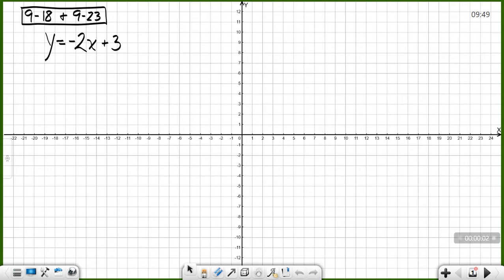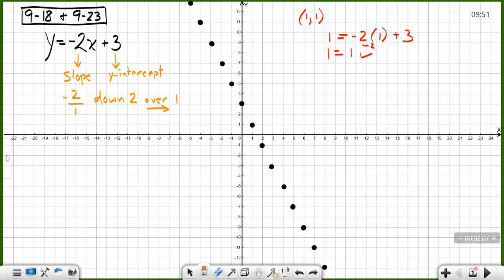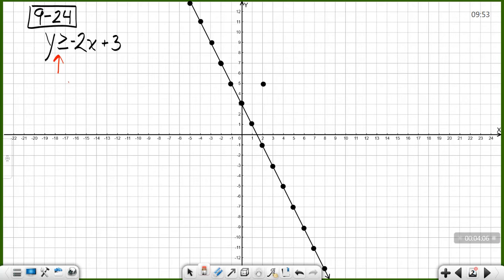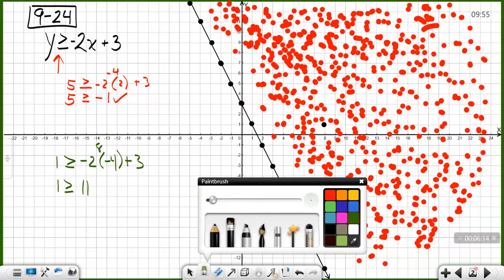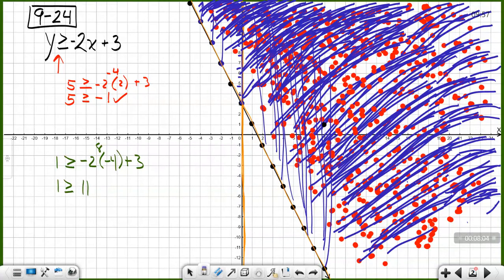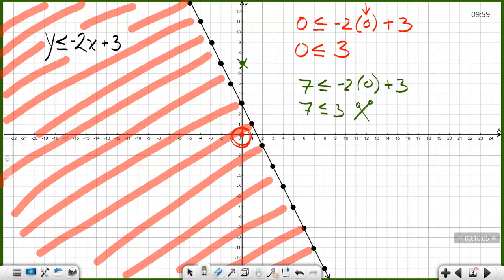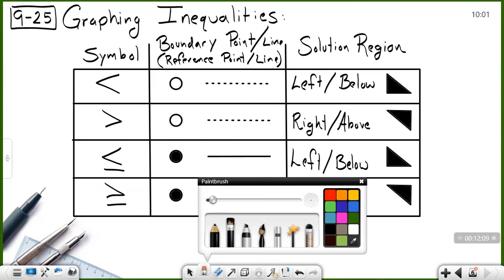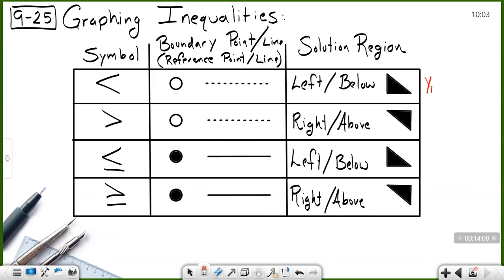Algebra Lesson 9.3 - Graphing 2-Variable Linear Inequalities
this teaches you how to graph linear inequalities on a 2-dimensional coordinate grid.